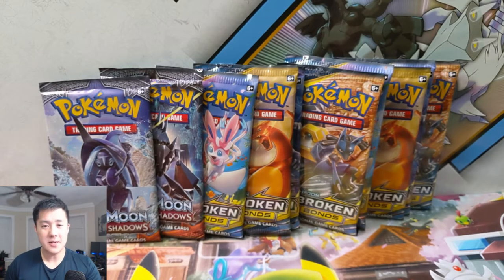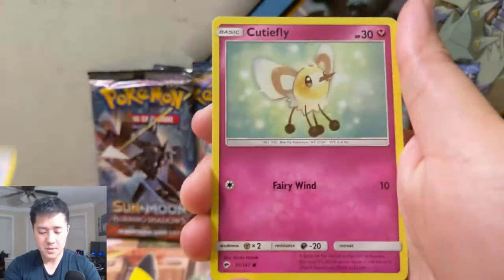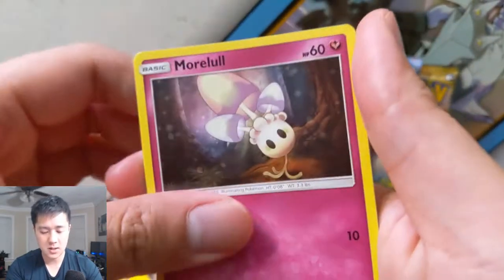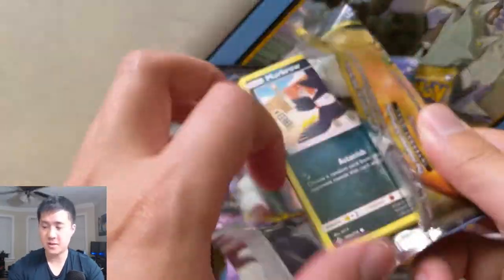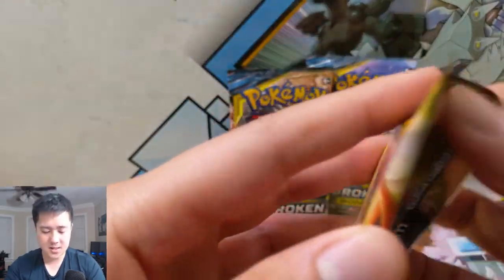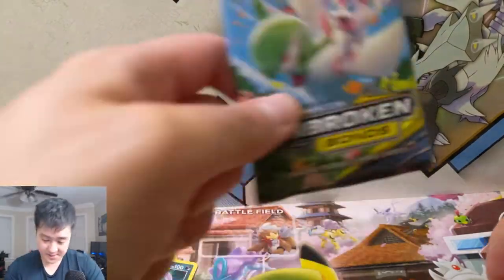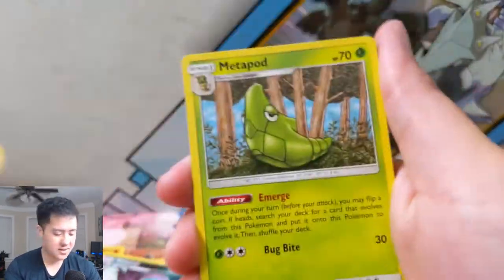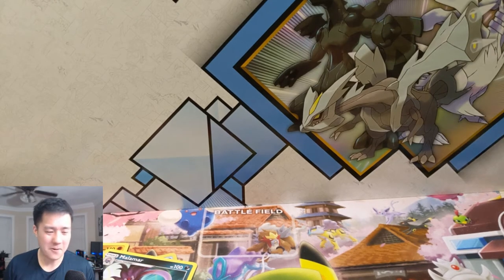Pokemon TCG 11 Packs = 11 shots at that Rainbow Charizard!